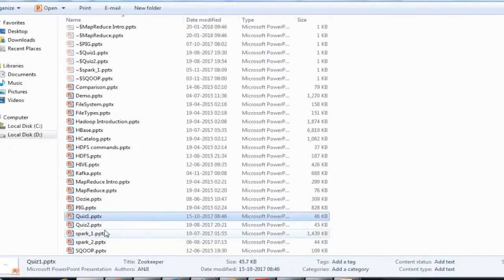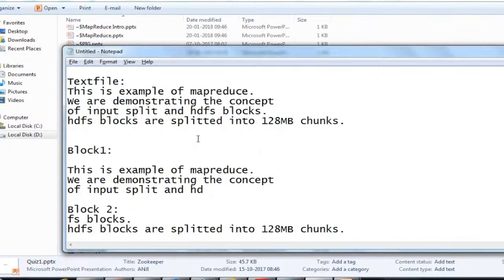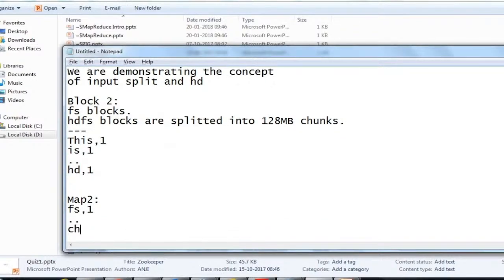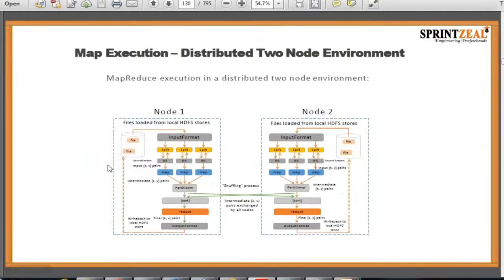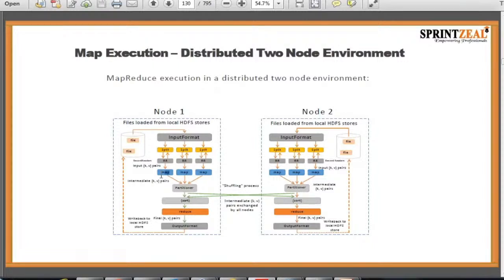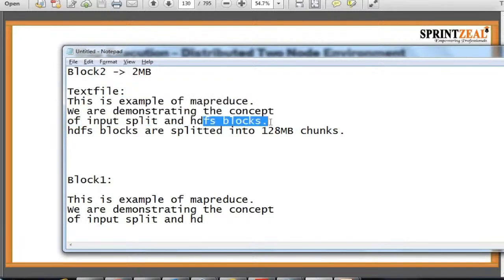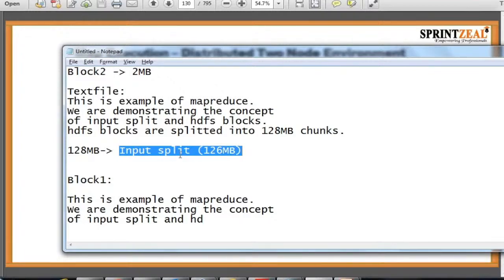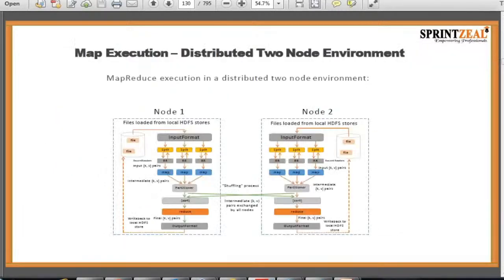Big Data Hadoop And Spark Developer | Big Data Hadoop Tutorial | Hadoop Live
*  Map Reduce- Essentials
*  Map Execution- Distributed 2 node environment
*  Map Reduce Jobs